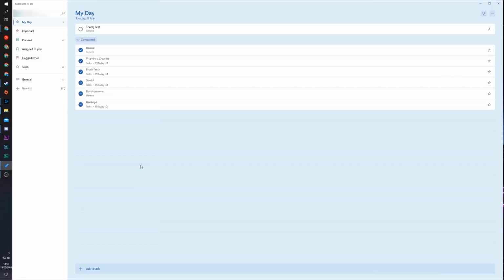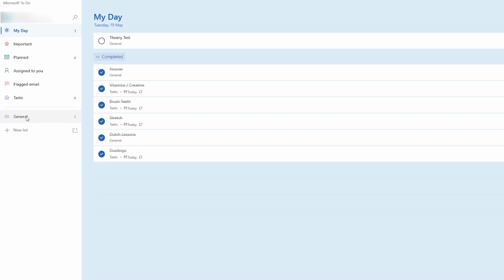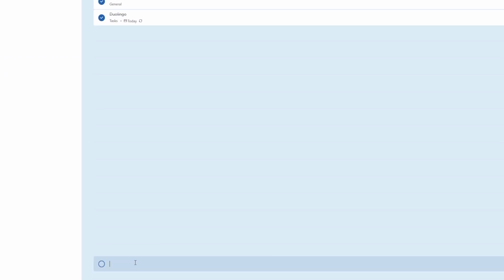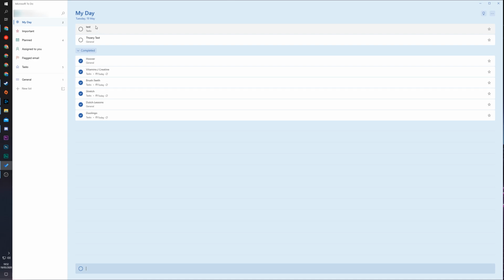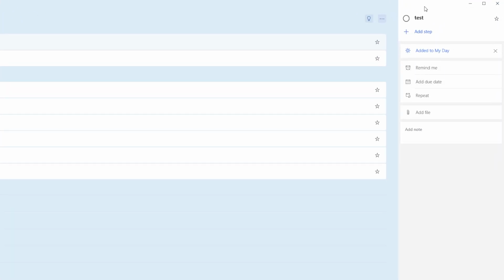How to Create Repeating Tasks in Microsoft to do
Hey, guys, my name is Scoby Tech and in today's video, I am going to be showing you how to create repeating tasks in Microsoft to do!